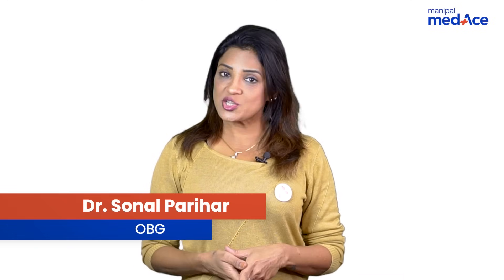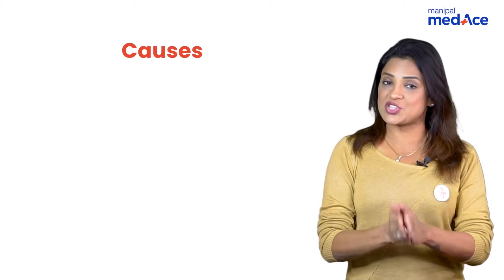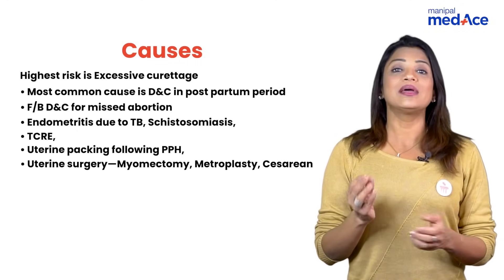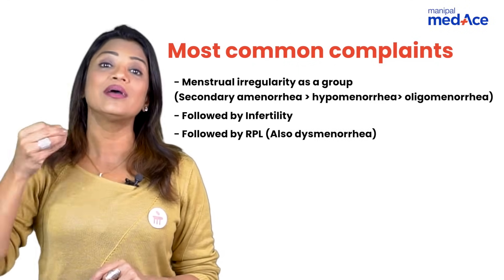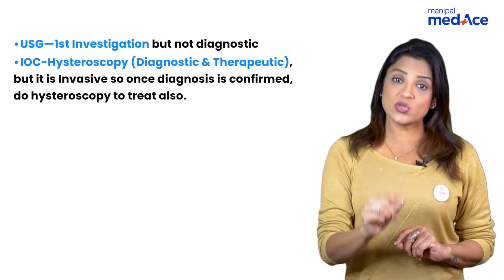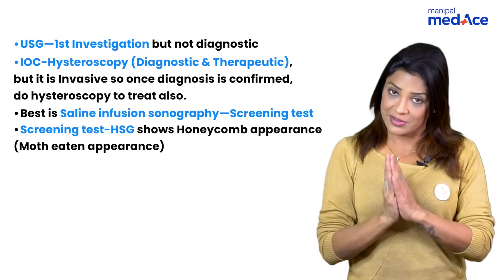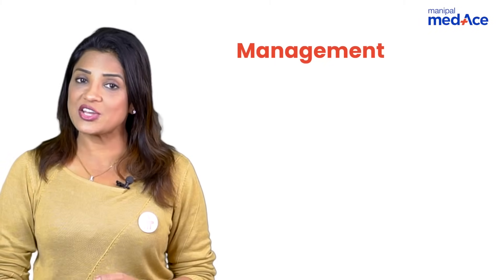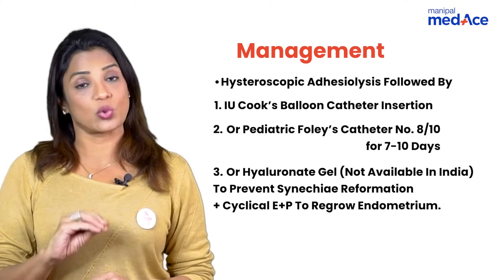OBG - Asherman's Syndrome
Join Dr. Sonal Parihar for an insightful session on Asherman's Syndrome in NEET-PG OBG preparation. Gain essential knowledge about this condition with in-depth insights. Decode previous year's questions and be ready to tackle any kind of challenge in the upcoming NEET-PG exam.